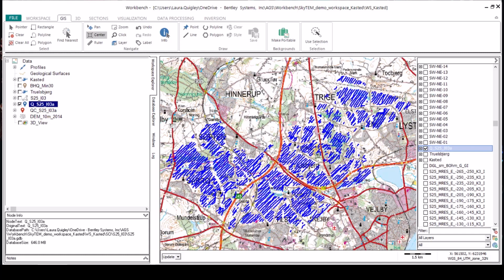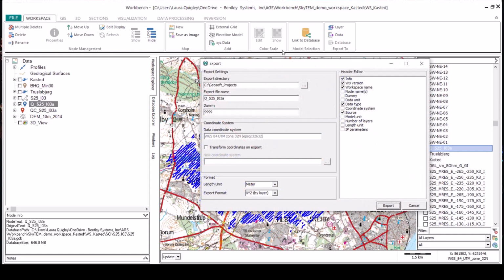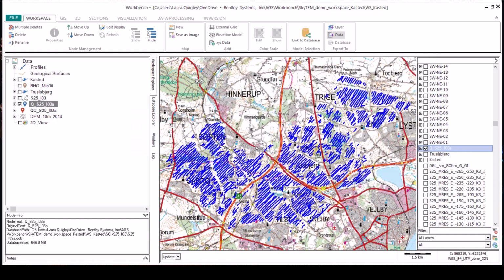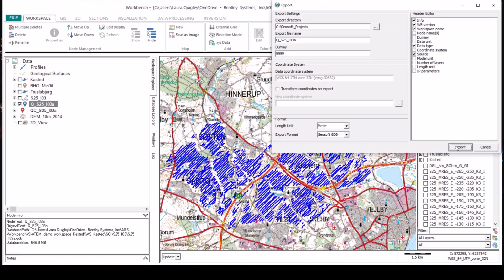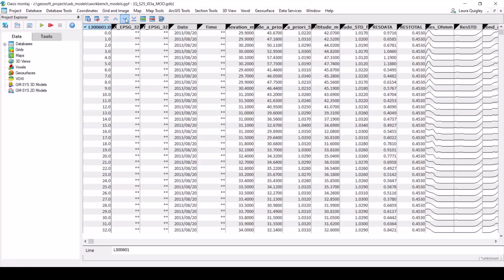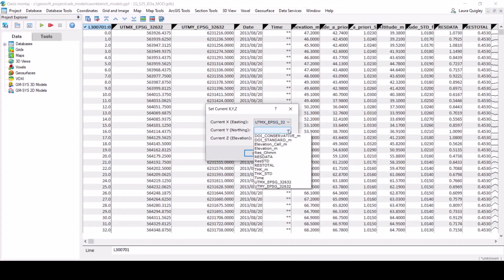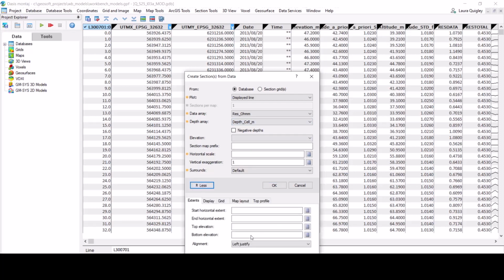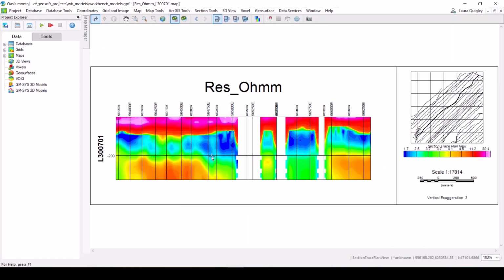Importing Workbench models to Oasis montaj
In this video, you will learn how to export models from Workbench and import them into Oasis montaj. Once the models are in an Oasis montaj database, you will learn how to make a section grid (cross-section) of the resistivity (or conductivity). The export of the models in Workbench can be done from a model selection node, as seen in this video, or directly from an inversion node.